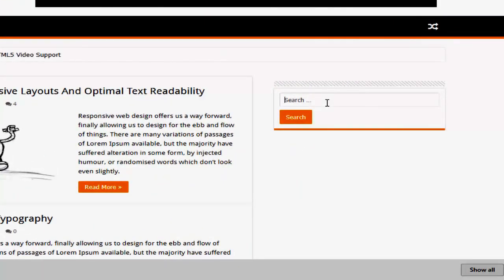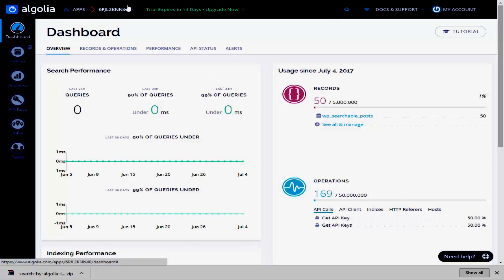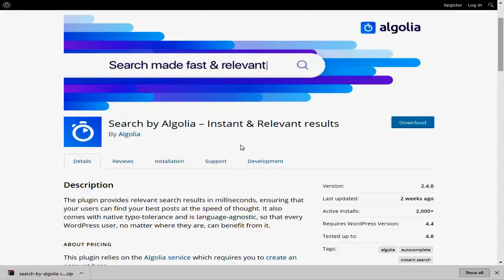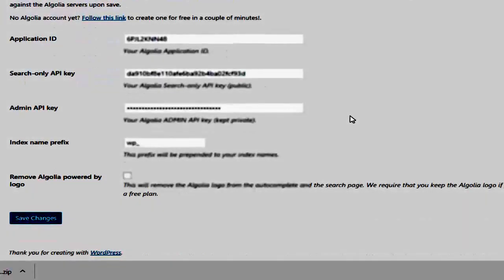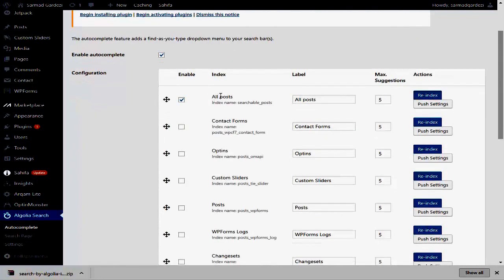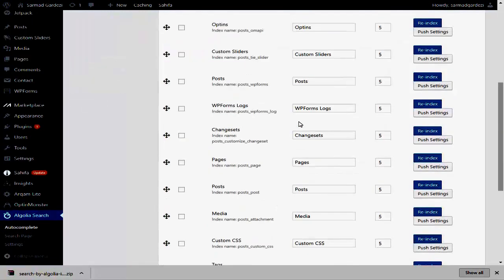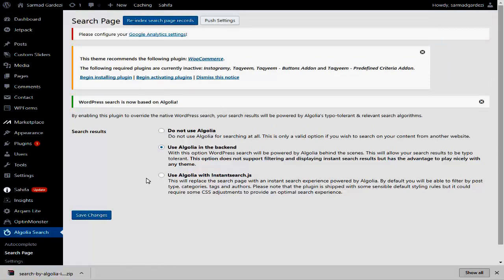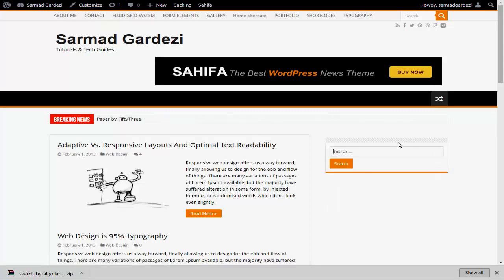How to Add Instant Search in WordPress with Algolia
Are you looking to add instant search capabilities to your WordPress site? Many sites use this to give quick previews of their posts to help their users find them. In this video we will show you how to add instant search in WordPress with Algolia.

For this tutorial we will be using the Search by Algolia plugin found here:

Start by visiting the Algolia website and signup for an account.

With your account set up, activate the Search by Algolia plugin which adds a new section to your WordPress admin area for you to visit.

On that page you will need to add your ID and API keys which can be found in your Algolia account dashboard.

Save your added keys and IDs then go under Algolia, Autocomplete page and select which you want indexed, we only index posts in this tutorial. You can also decide if you want to enable autocomplete for the search box.

Once that has been saved and indexed you can go to the Search Page section to select to use Algolia in the backend to display the instant searches in your search.